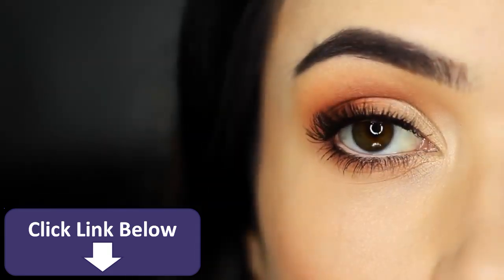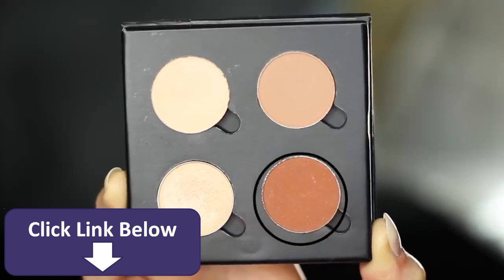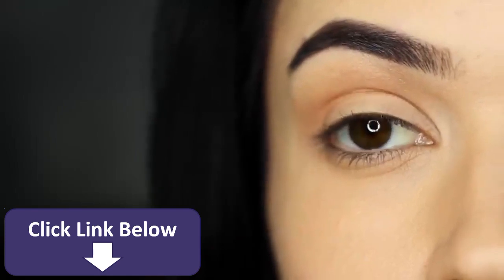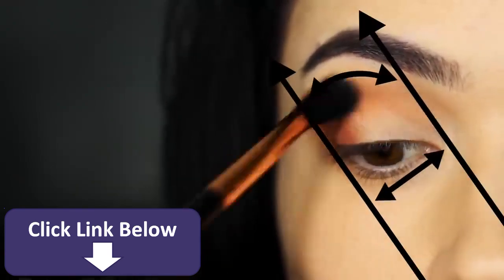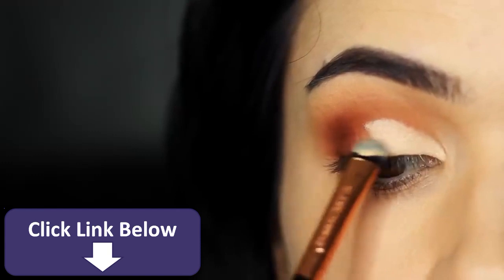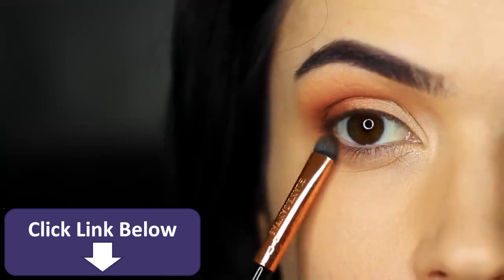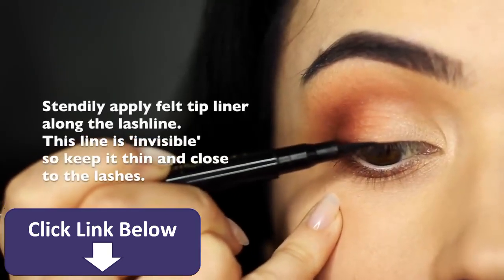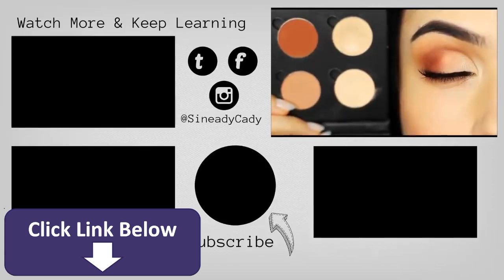Beginner Friendly Eye Makeup Tutorial Parts of the Eye How To Apply Eyeshadow